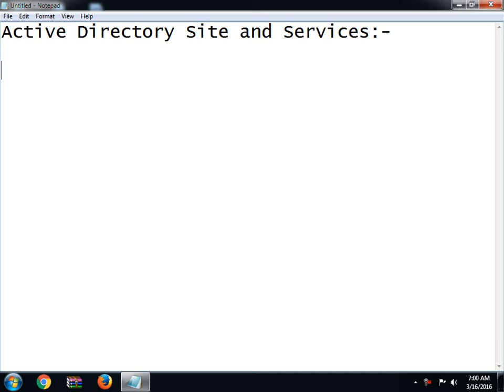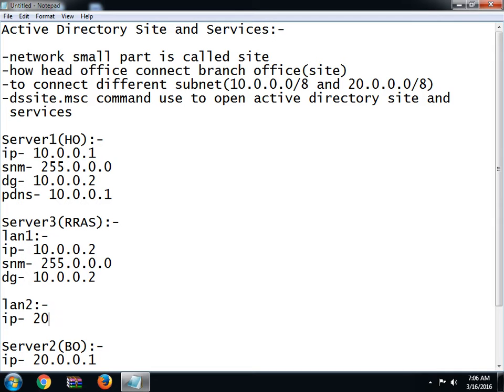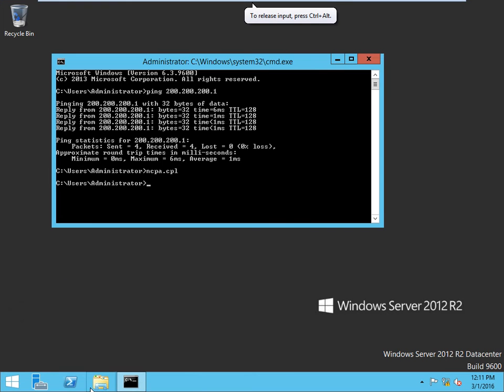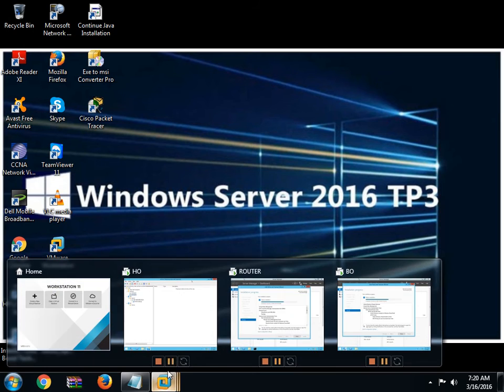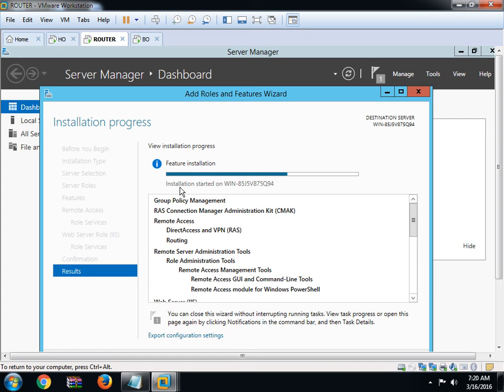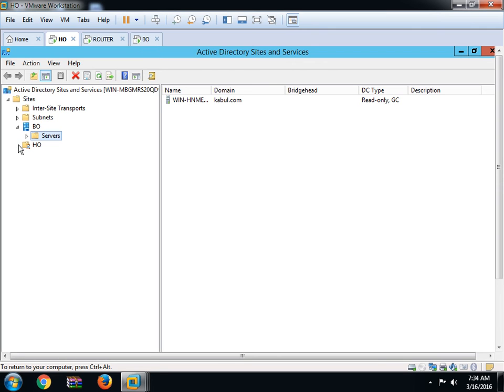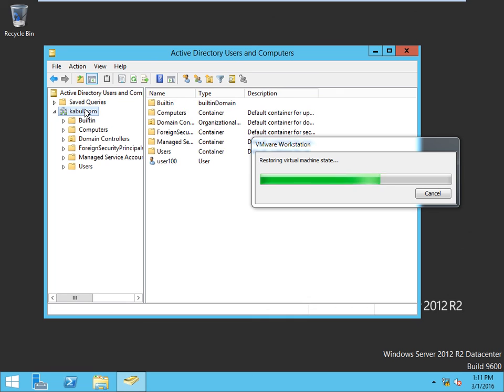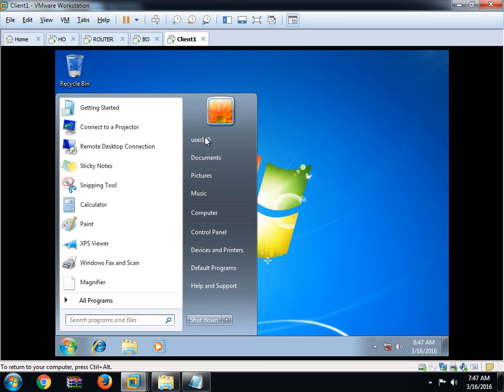Server 2012 Active Directory Site and Services, RODC and RRAS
Configuring RRAS, RODC and Active Directory Site and Services